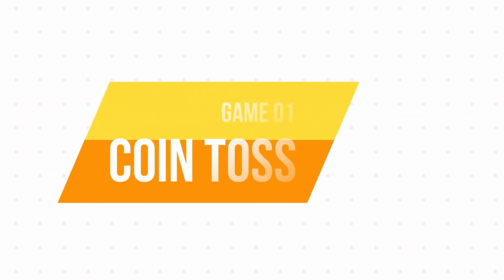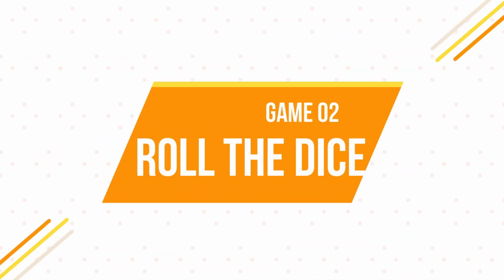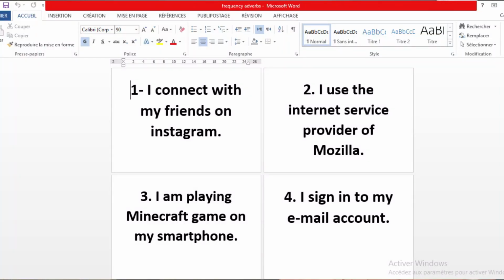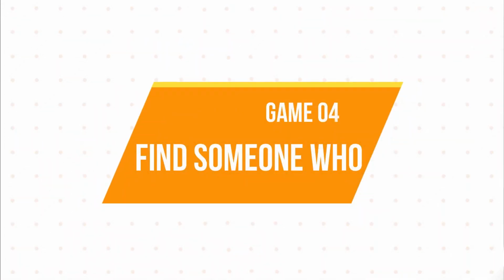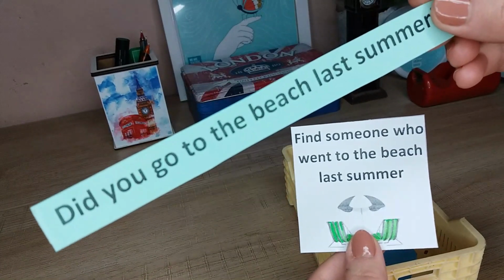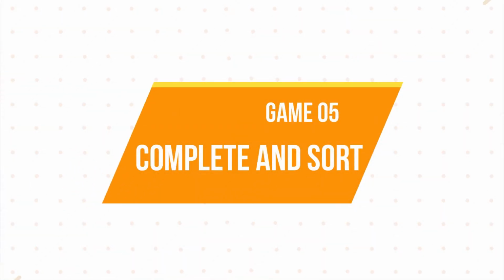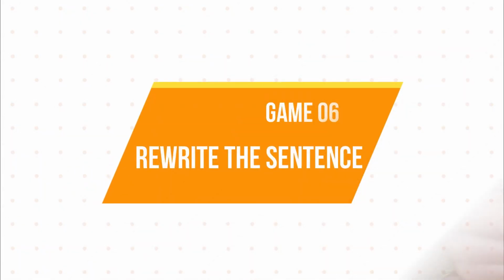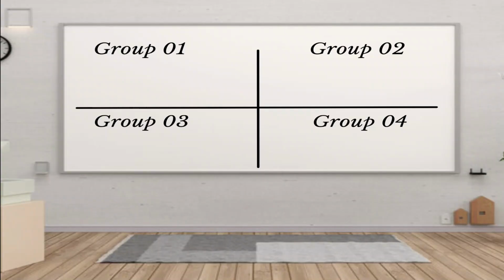Top 6 ESL Grammar Games